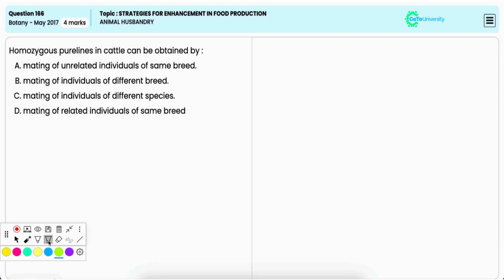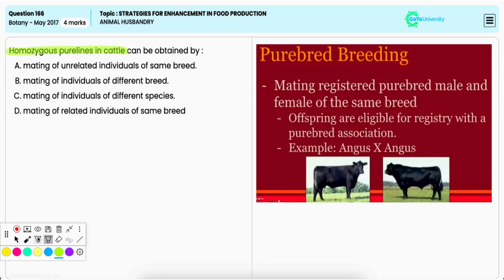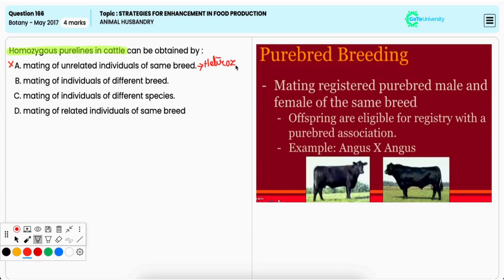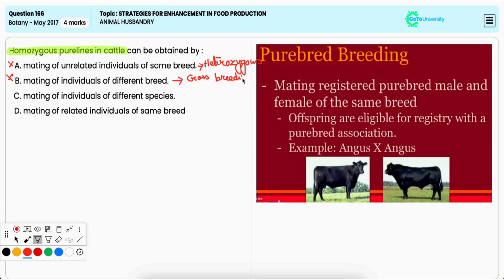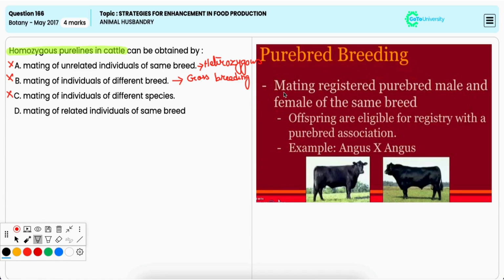Animal Husbandry Techniques NEET Botany July 2017 Q166 Explained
Topic Name: [STRATEGIES FOR ENHANCEMENT IN FOOD PRODUCTION ] | [ANIMAL HUSBANDRY] | [Practice Test]